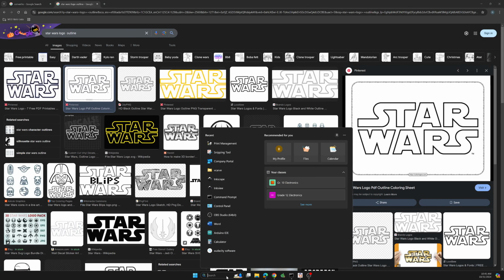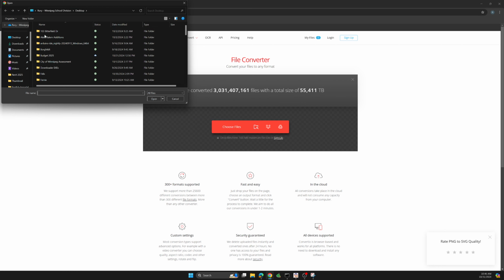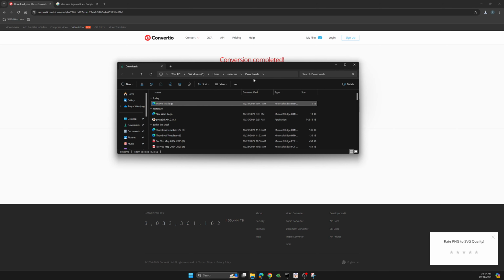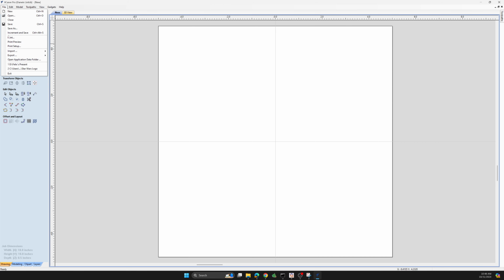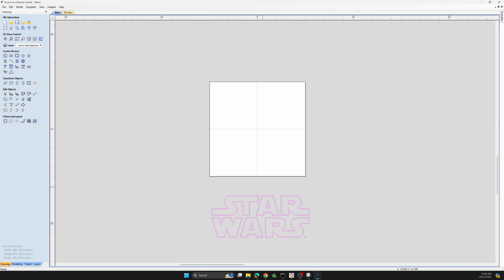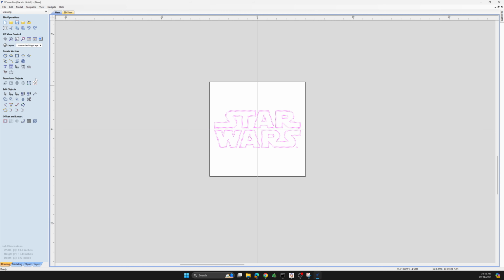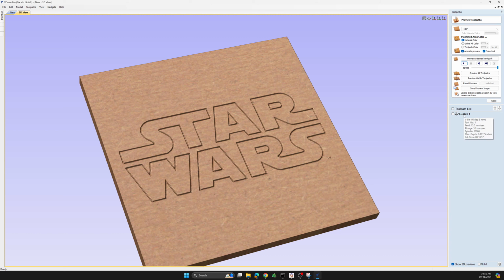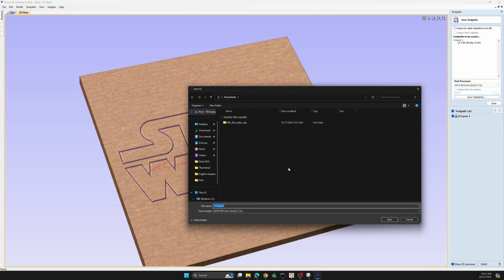Intro to VcarvePro - Convert an image to a vector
Use the website convertio to convert a png to a svg file so that it is easier to use in vcarve.